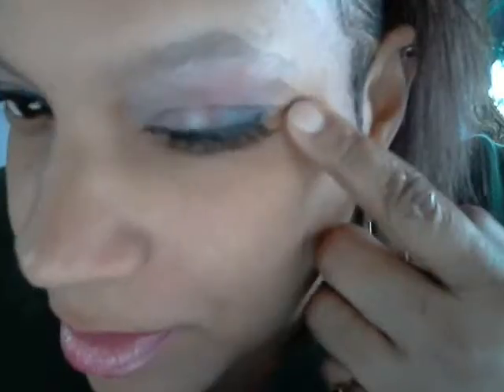day 7th.wmv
Still going strong. Ebay eyelashes last for a long time.   Eyelashes last for two weeks and two days.